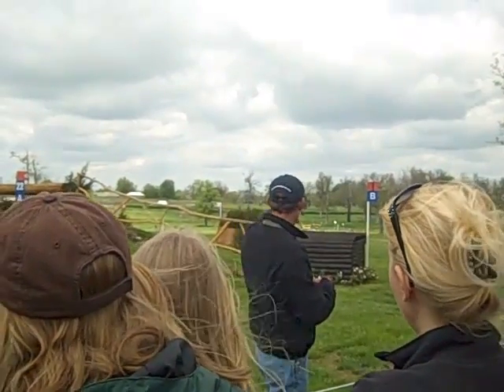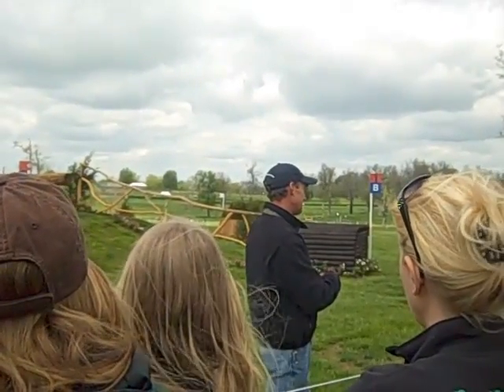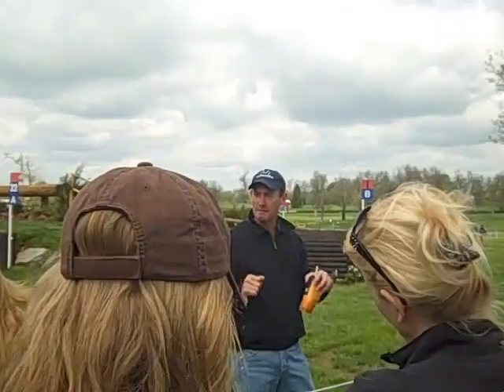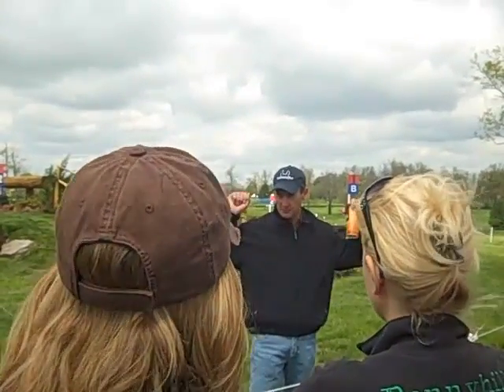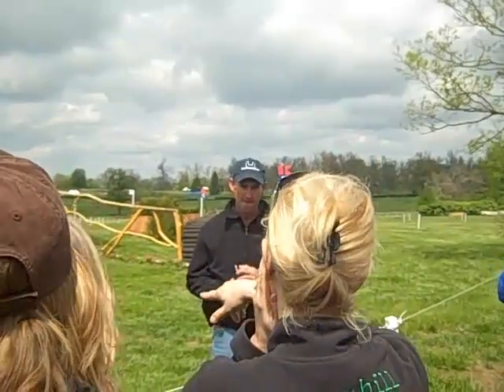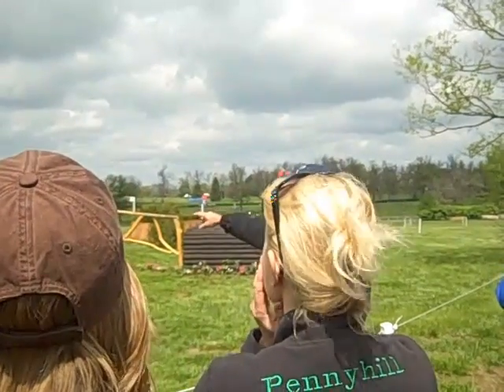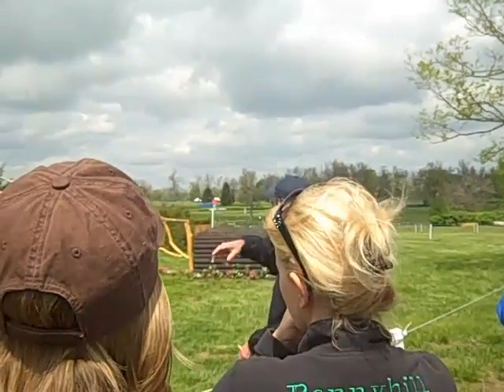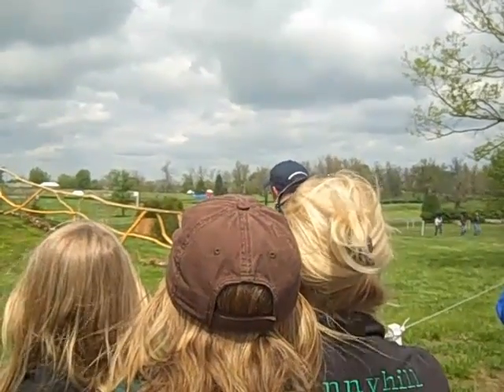Rolex coursewalk with Peter Atkins